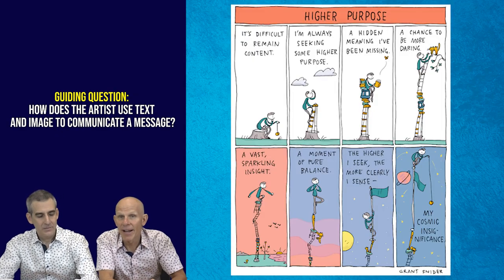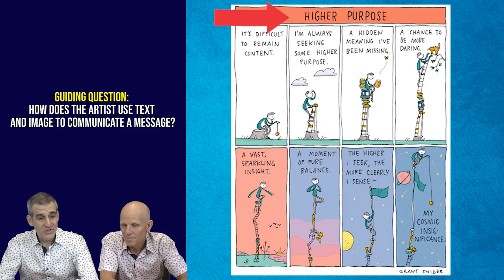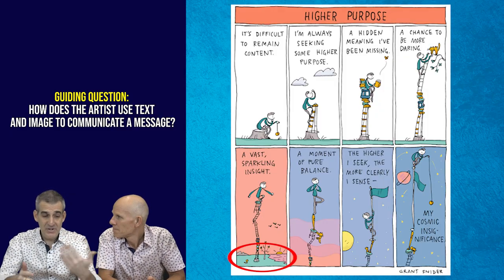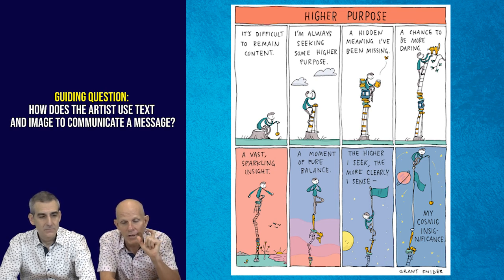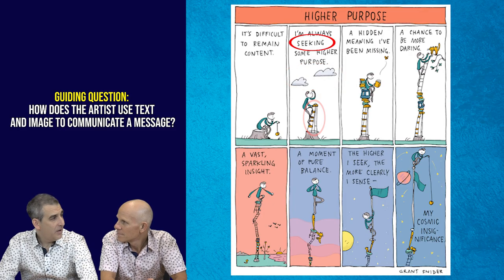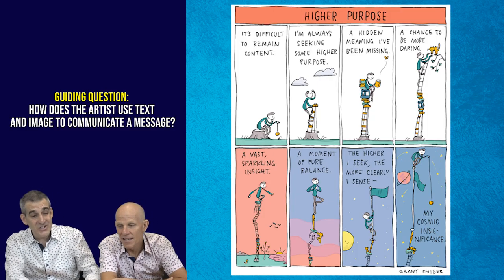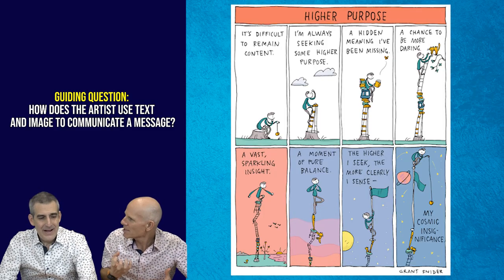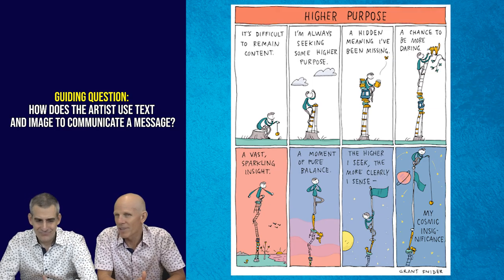Countdown to Paper One - Comic - Conventions and Close Reading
Learn the conventions of comics and apply them to this close reading of an insightful comic from Grant Snider.

We will release a new text type each Tuesday (Bangkok time).  Join us for review!